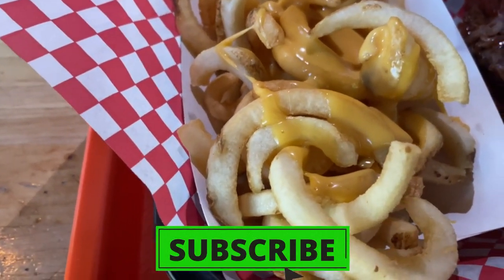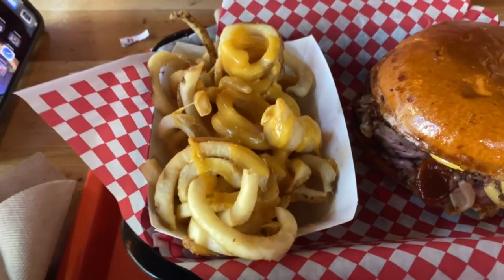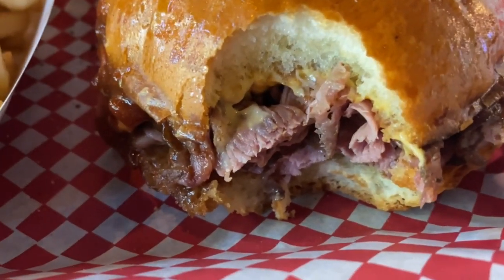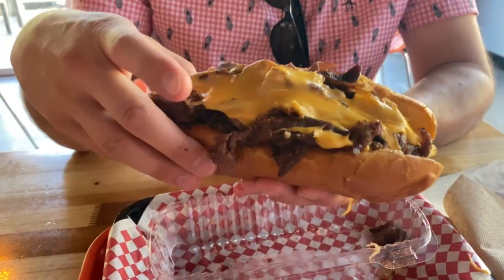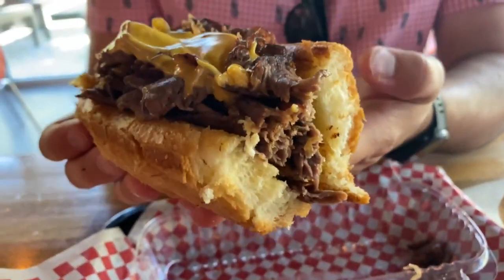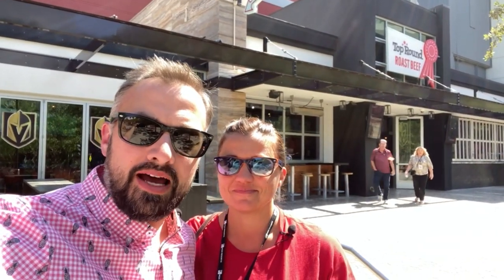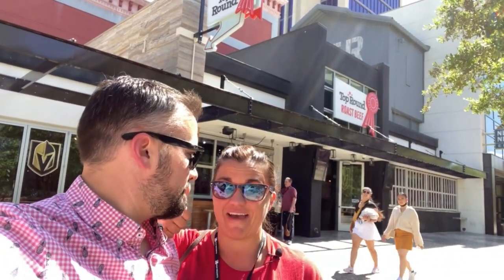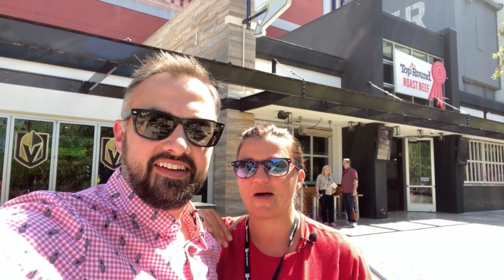Newest CHEAP Eat on the Las Vegas Strip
Top Round Roast Beef at Park MGM New York New York Park Area

Glorified Arbys?  Pretty much but still pretty darn good, see what Josh and Rachael tried out.

Song
Firefly
Artist
Jim Yosef

cheap las vegas
las vegas strip
cheap eats las vegas
las vegas best cheap eats
las vegas food
vegas eats
cheap eats las vegas strip
vegas cheap eats
cheap eats vegas
las vegas cheap eats
cheap restaurants las vegas
las vegas cheap food
cheap eats in vegas
vegas cheap
las vegas on a budget
best cheap eats las vegas
cheap eats las vegas 2022
top round roast beef
top round las vegas
las vegas top round
top round vegas